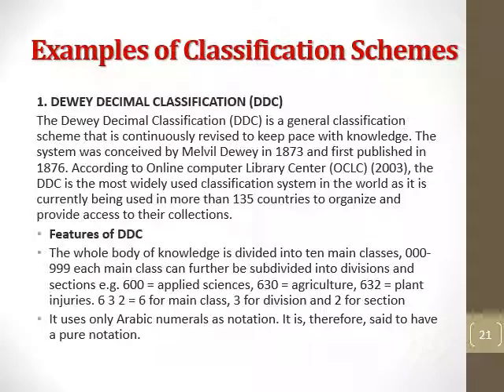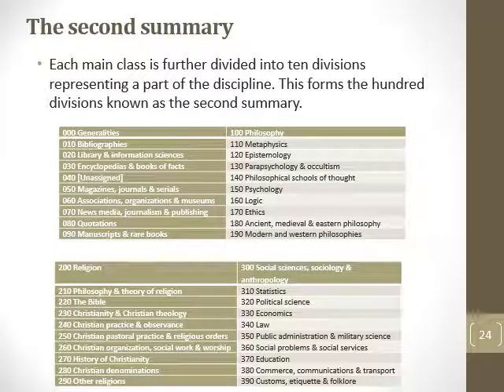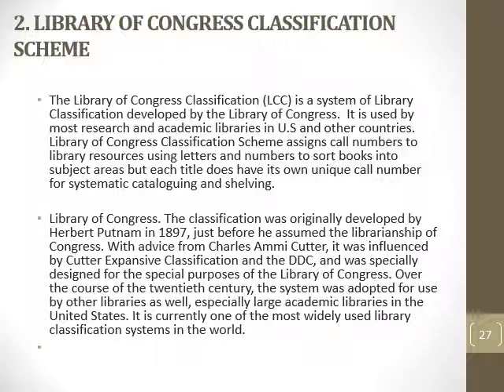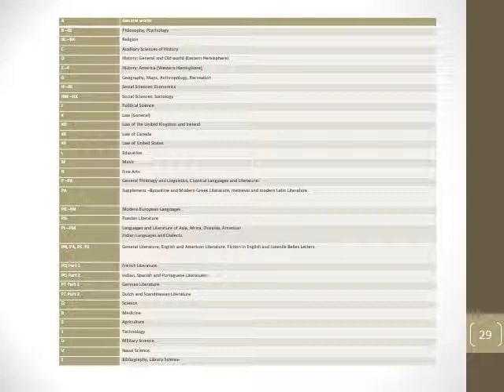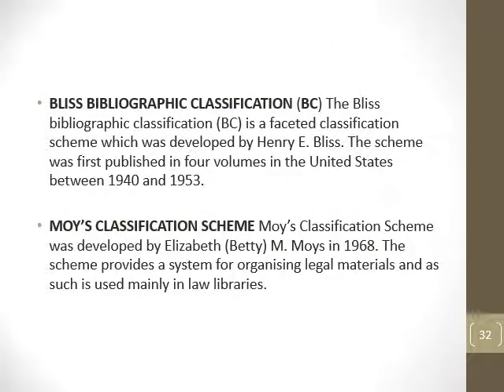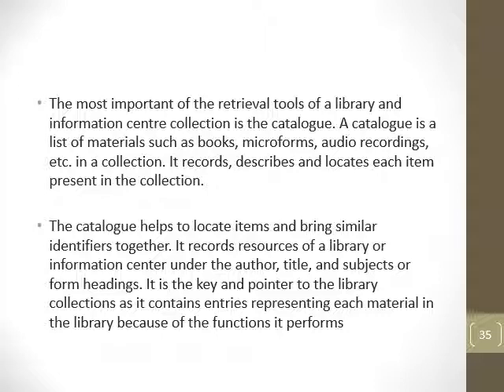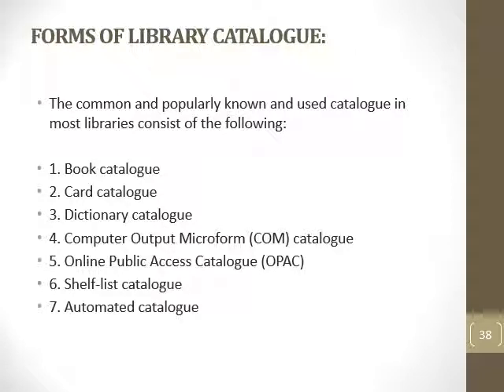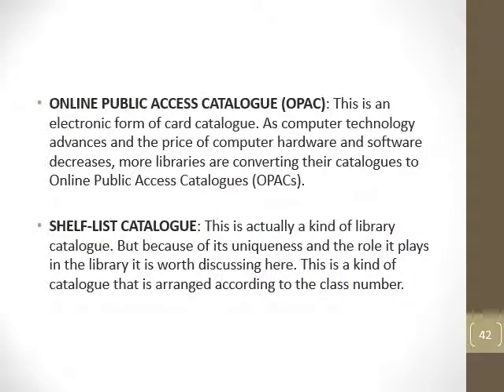ULSSI MOD2 FIRST SEM 20 21 MA KAMBA